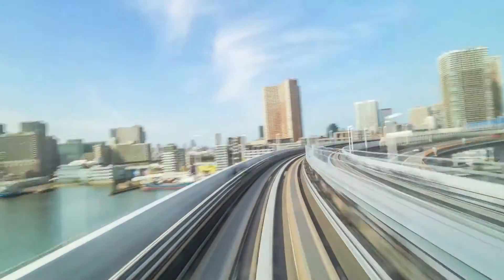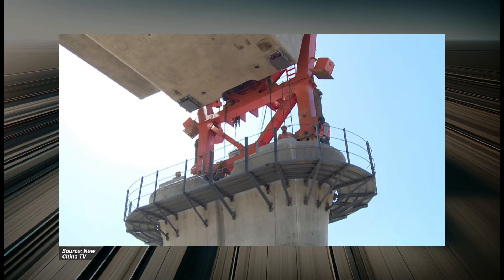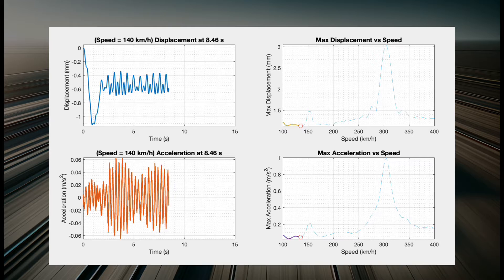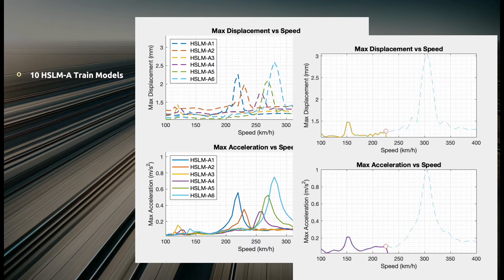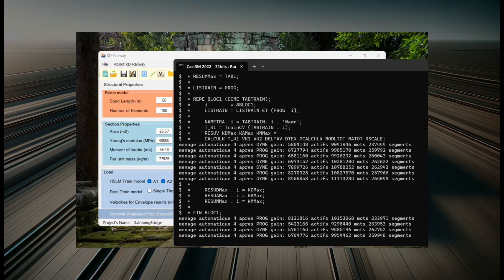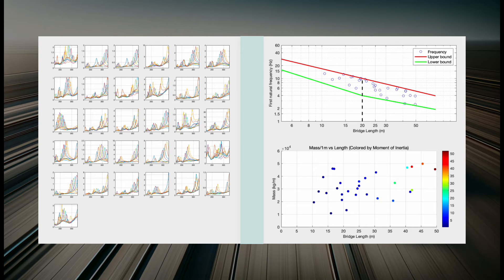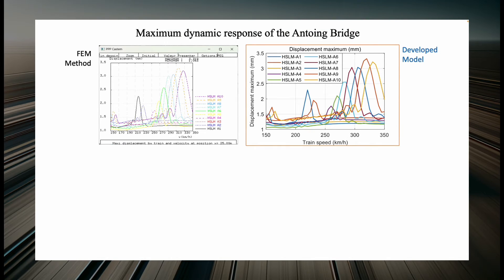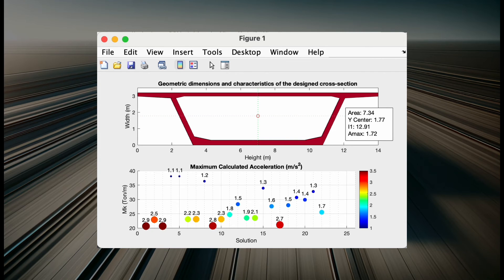Automation in Dynamic Analysis and Generative Design of Prestressed Concrete Railway Bridges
A comprehensive database of over 6 million data points was created, including displacement and acceleration data for more than 10,000 bridges affected by ten HSLM-A models at speeds ranging from 100 to 400 km/h.

A novel surrogate model, derived from this database, significantly streamlines the dynamic analysis of single-span high-speed railway bridges.

A key contribution of this research is the development of an innovative framework for optimizing the cross-sectional geometry of prestressed concrete railway bridges. This framework integrates the surrogate model with a generative design process to minimize mass per unit length while complying with Eurocode acceleration limits.